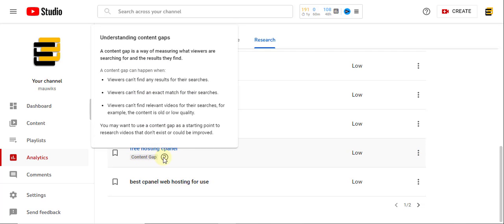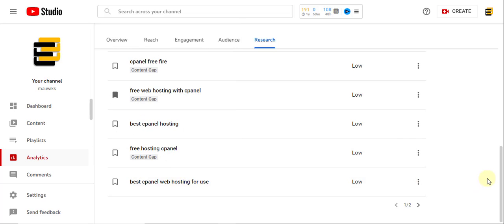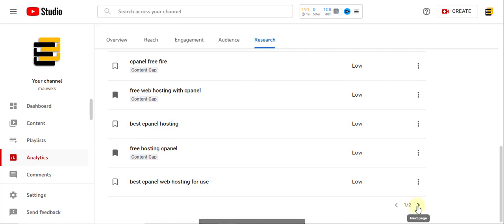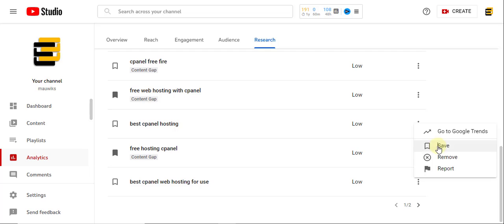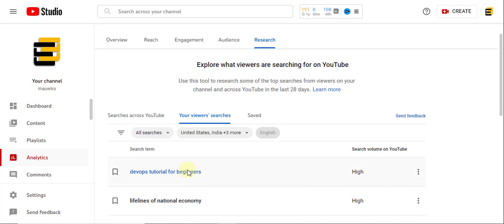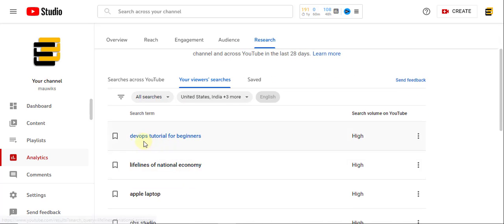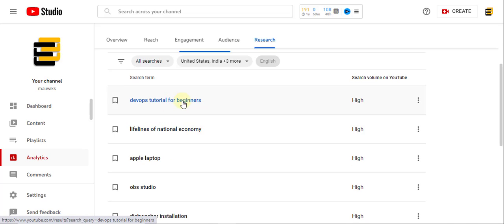How I use Youtube's Research Tab Tool 2023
👉 👉 In this video, let's look into using the new Youtube's Research Tab Tool feature in the Analytics section of your Youtube Studio

I'm going to share with you how I use the Youtube Research Tool. This tool is one of the best ways to get ideas for your next video. Let's see how it goes.